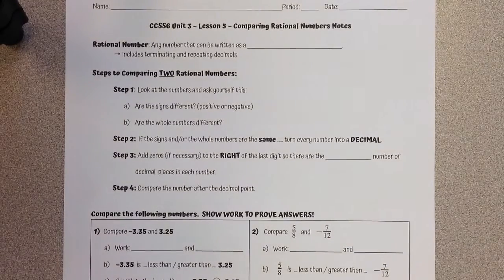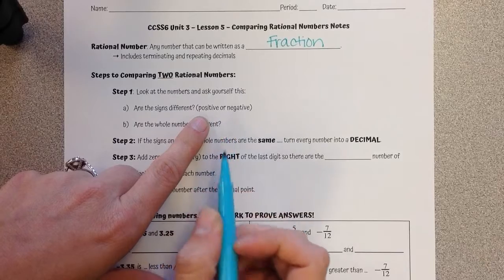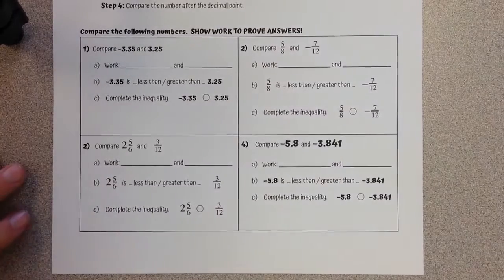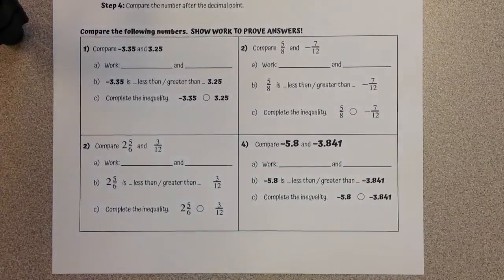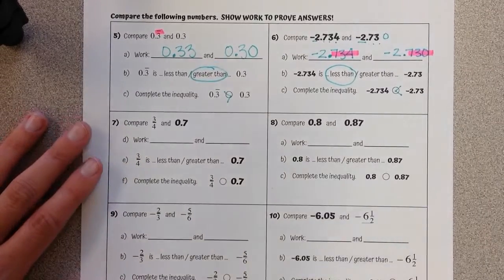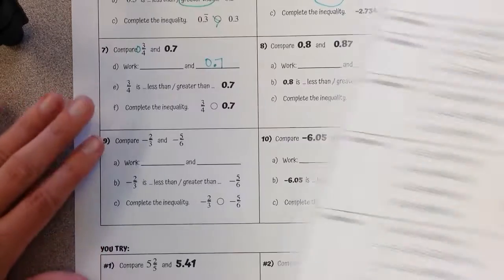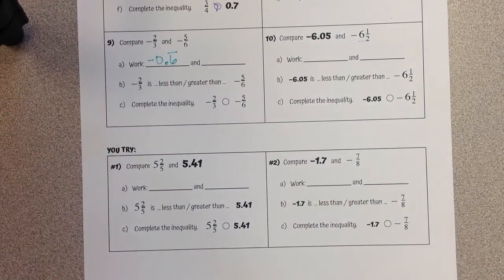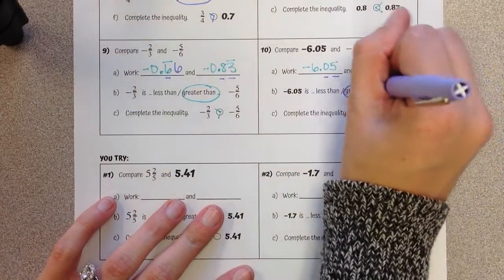CCSS6 - Unit 3 (part 1) - Lesson 5 - Comparing Rational Numbers